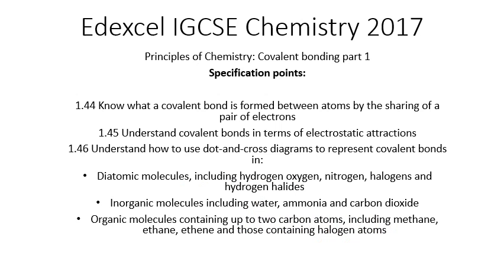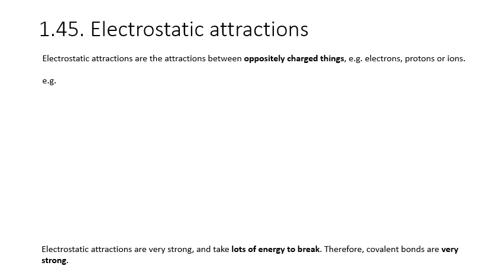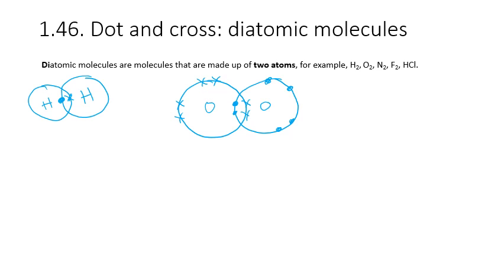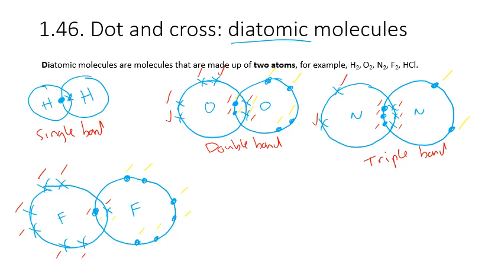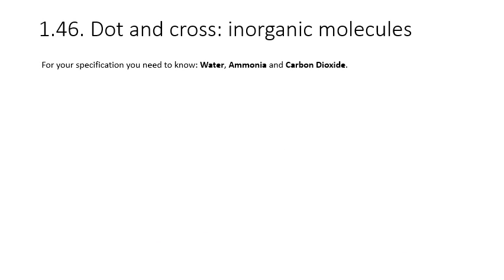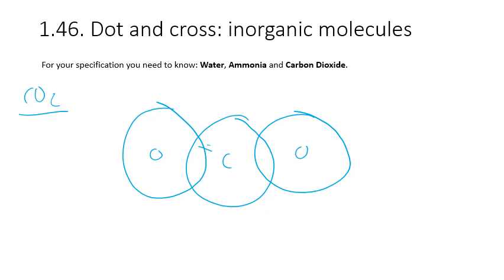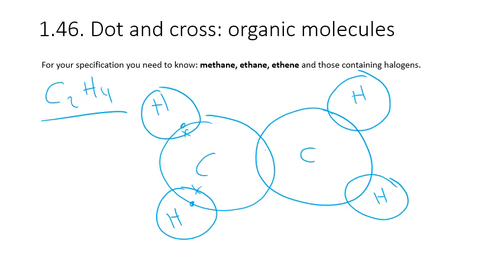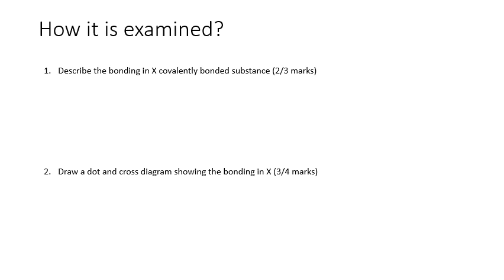Edexcel IGCSE Chemistry 2017 1.44-1.46 Covalent bonding PART 1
This video covers specification points 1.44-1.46 of the Edexcel IGCSE Chemistry 2017 specification.

1.44 Know what a covalent bond is formed between atoms by the sharing of a pair of electrons
1.45 Understand covalent bonds in terms of electrostatic attractions
1.46 Understand how to use dot-and-cross diagrams to represent covalent bonds in:

Diatomic molecules, including hydrogen oxygen, nitrogen, halogens and hydrogen halides

Inorganic molecules including water, ammonia and carbon dioxide

Organic molecules containing up to two carbon atoms, including methane, ethane, ethene and those containing halogen atoms